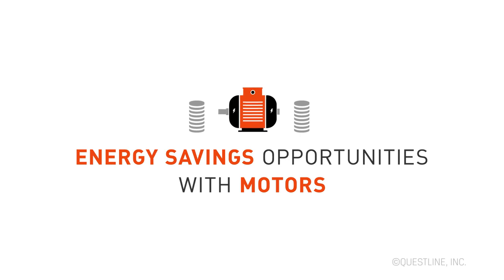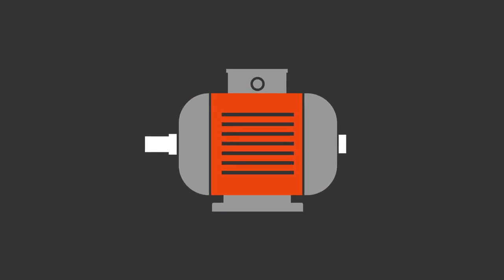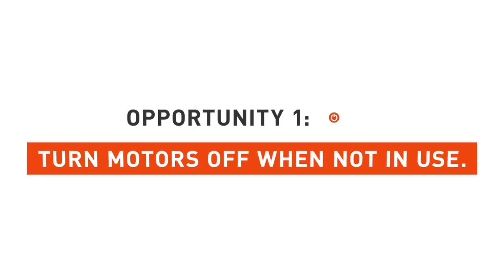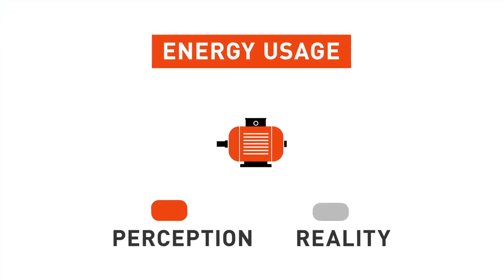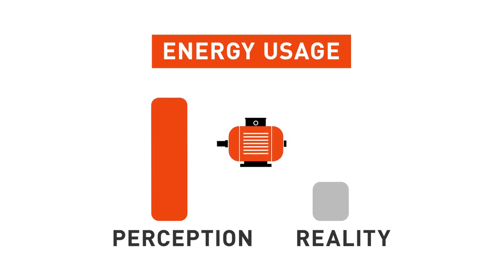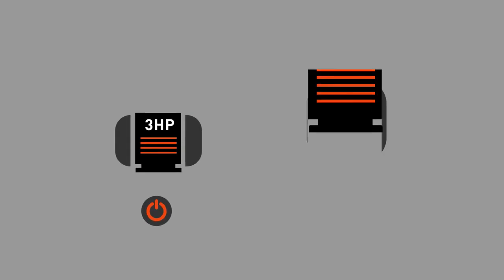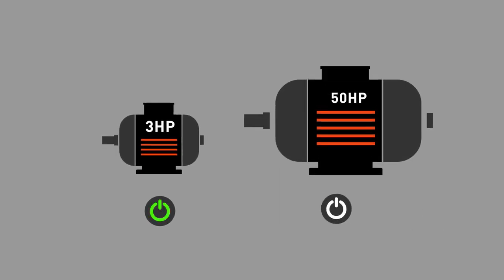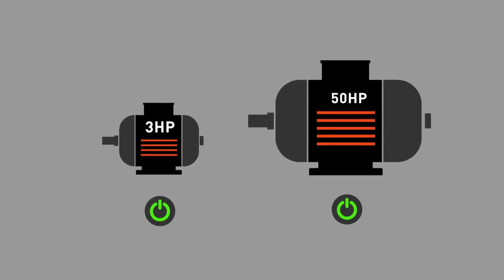Best Energy Saving Opportunities for Motors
Motors are major consumers of energy in industrial and commercial facilities. Equipment such as pumps, chillers and compressors all have motors performing a mechanical function. Mark Farrell, program manager and energy coach, draws on his many years of experience to provide some insights into the best opportunities for reducing motor energy use.

1. Turn motors off when not in use
The biggest energy-saving opportunity for motors is to turn them off where they're not being used. There's a perception that it costs a lot of extra energy to turn a motor on, so they're often left on over breaks. There's a slight bump in energy use when you turn a motor on, but it's a lot smaller than most people think.

Starting and stopping motors isn't just an energy issue, it’s also a wear and tear issue. There are guidelines that tell you the number of starts and stops in a motor, which takes into consideration the wear and tear. For example, a 50 hp motor will have fewer starts and stops allowable over a one minute period than a 3 or 5 hp unit. Those guidelines are spelled out in Table 7 of NEMA Standard MG 10, and they're set up to cover wear and tear issues.

If a motor is going to potentially be off for five minutes or more, that's an energy-saving opportunity. If it's a smaller (2 or 3 hp) motor, there's an opportunity to shut it down that's often overlooked.

For example, a single 10 hp motor operating 25 percent of the time at idle would consume roughly 1.0 kWh per day at idle. That would be around 200 kWh per year, which at an electric rate of 0.08/kWh would cost about $16 annually. If the motor operated at partial load, such as running an empty conveyor belt, that number could be ten times larger or $160 per year.

2 Right-size your motors
Make sure your motor is sized appropriately. Often, you'll see motors that are oversized. That's a good opportunity; the motors are wasting a lot of energy because they're not operating in their most efficient zone.

For more information about determining if your motors are oversized and the potential savings from downsizing, see Ask an Expert: Motor Sizing.

3. Add variable frequency drives
Another very common opportunity is to look at the motor load. If you have a varying load in the production process such as a fan or a pump, that may be a good opportunity to add a variable frequency drive (VFD).

For more information about the energy-saving potential of VFDs in your facility, see Best Applications for Variable Frequency Drives.

In the end, you want to be sure that the amount of energy being consumed fits with the application.